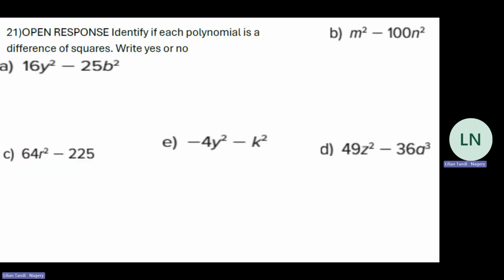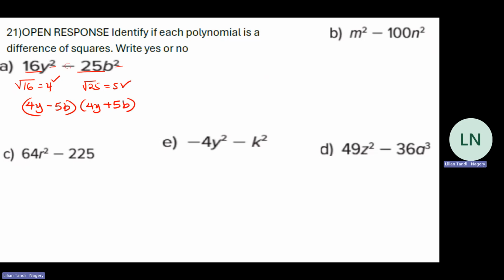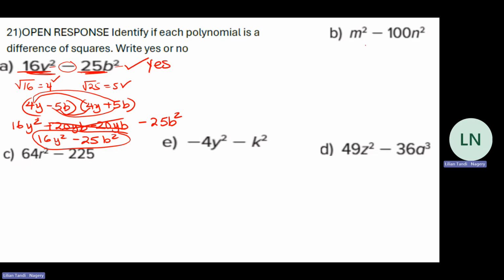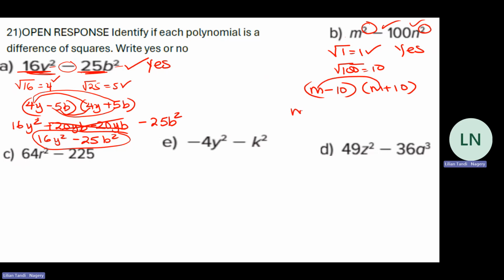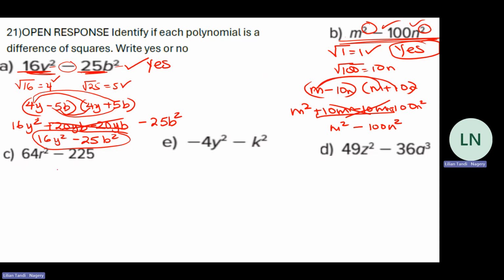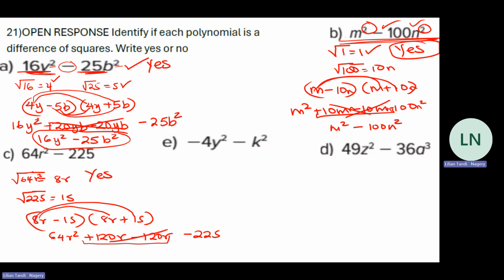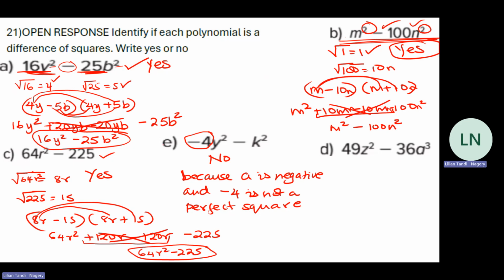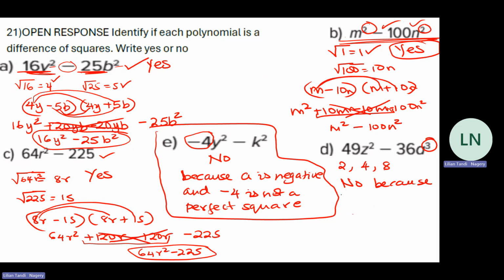Correction Part 3 10 GEN EOT TERM 2 UM AL EMARAT